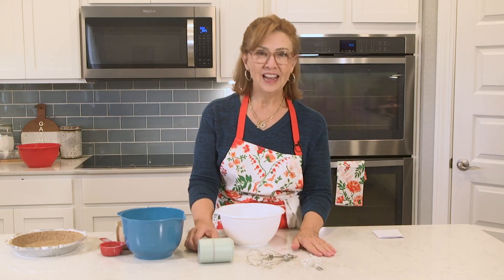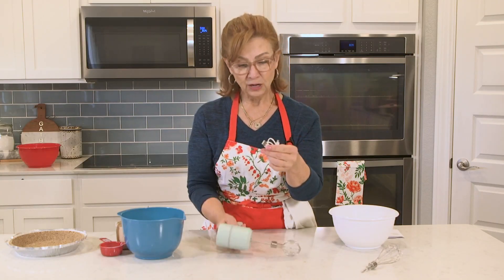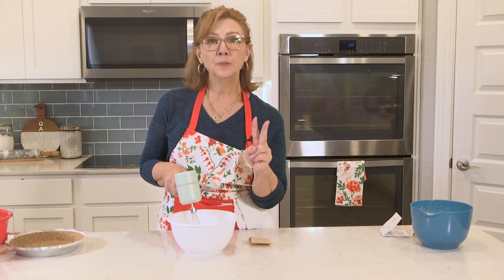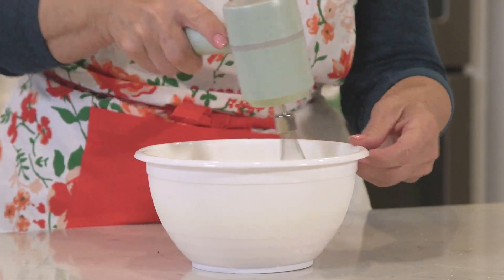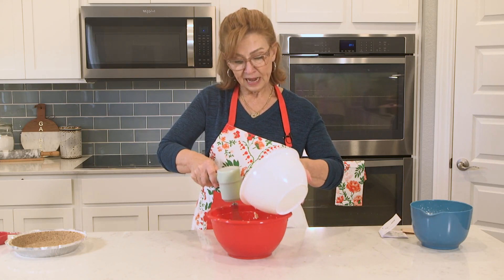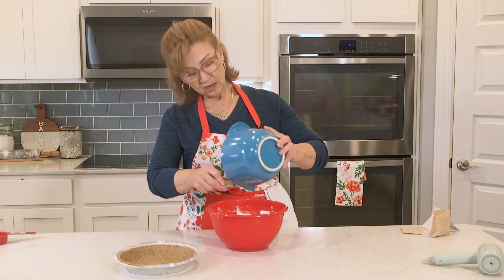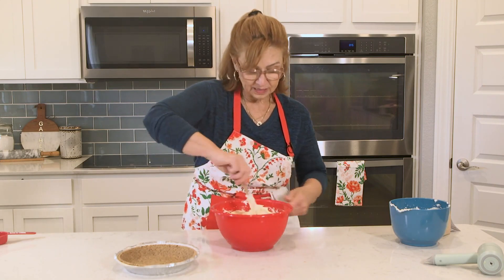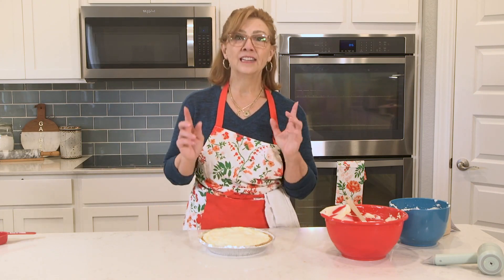Becky's Cooking Show:Hand Mixer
Becky is whipping up some delicious lemon pie with the help of her 2-in-1 hand mixer!